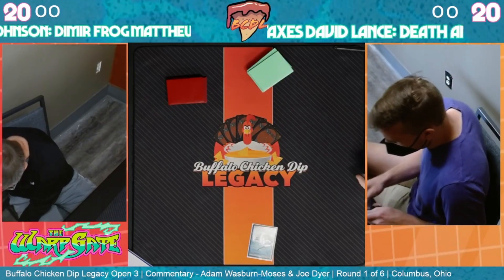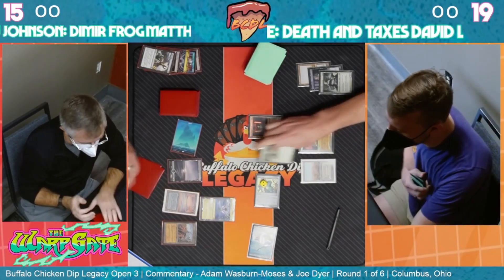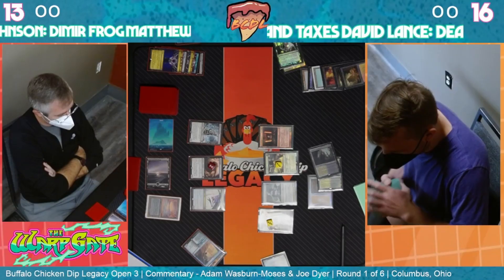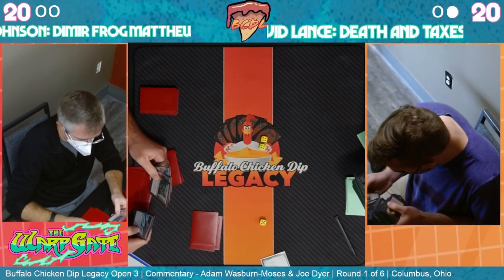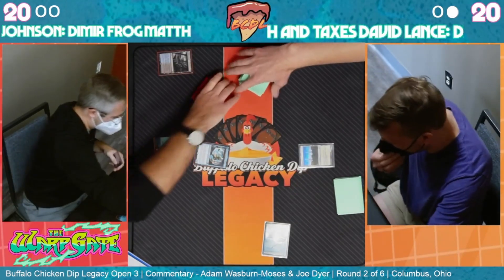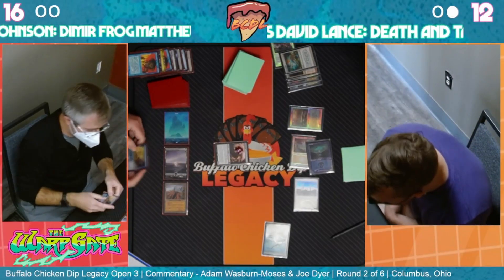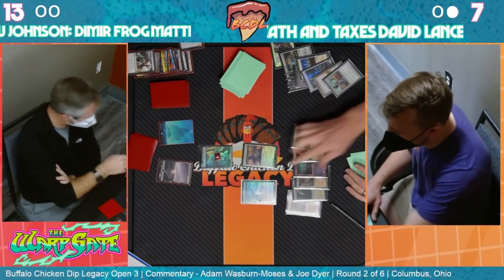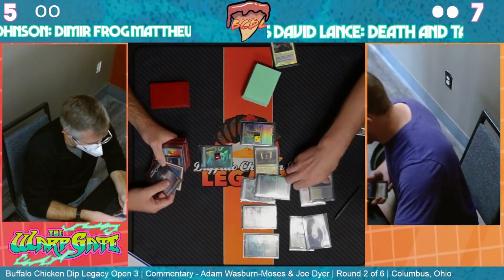[BCDL Open 3] Legacy 5K - UB Frog vs Death & Taxes- Round 2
Buffalo Chicken Dip Open  - Magic the Gathering - Legacy 5K - Columbus Ohio, August 17th 2024

Matthew Johnson - UB Frog vs David Lance - Death & Taxes

Commentary - Adam Wasburn-Moses & Joe Dyer